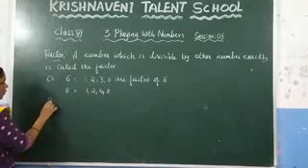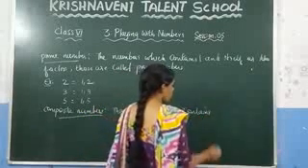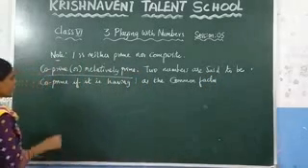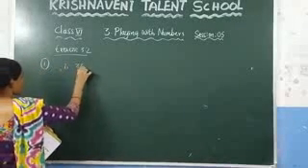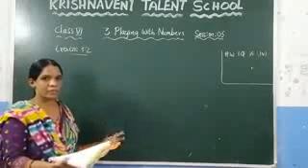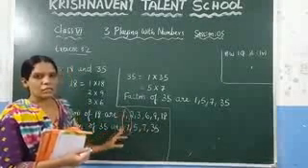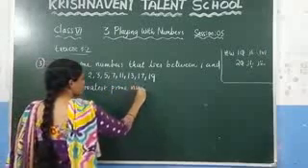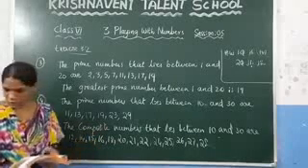6th class playing with Numbers session 5 part A